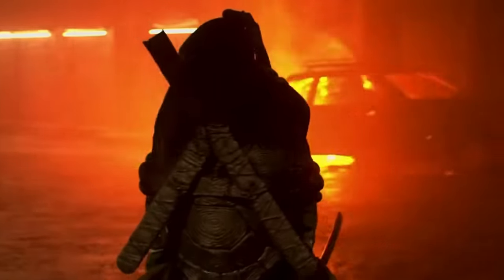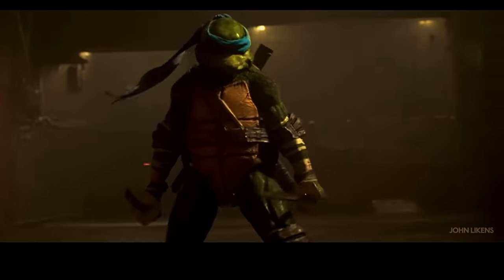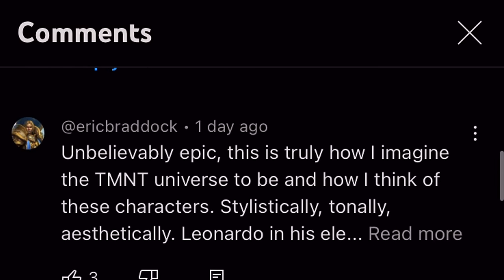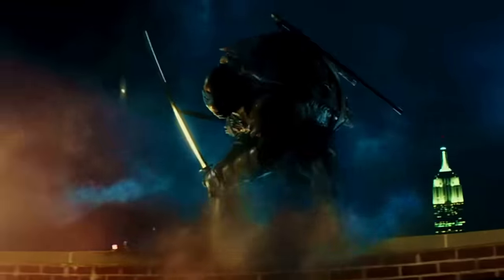Leonardo Test Footage , This Is The TMNT Movie We Deserve , By John Likens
Here is another short Tmnt test footage video by John likens , this time of Leonardo , and once again it’s amazing , this is the movie we deserve

here is John likens channel , go check it out , show him some love